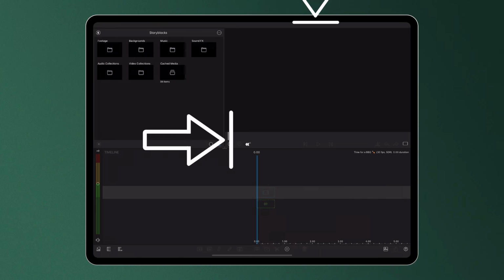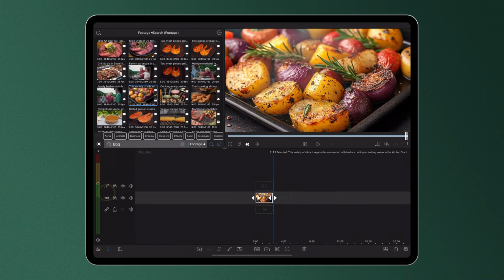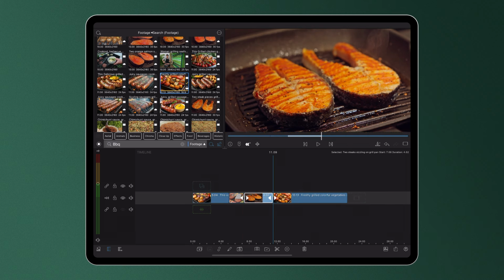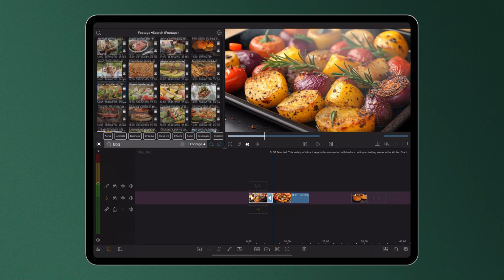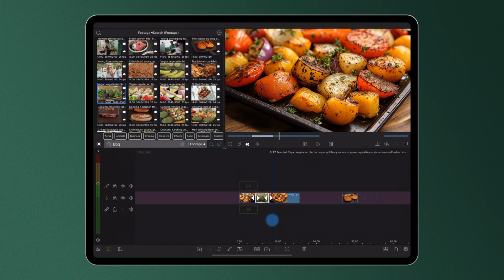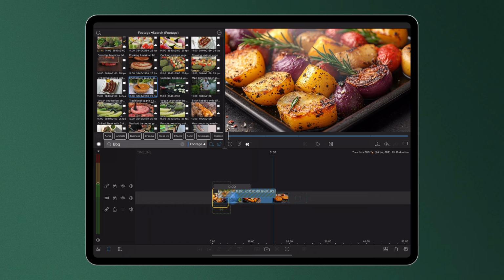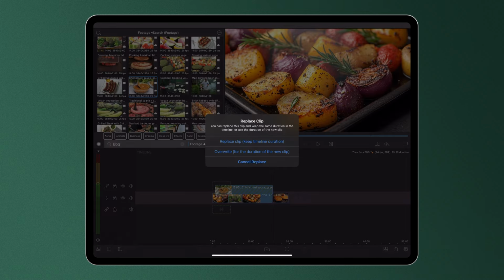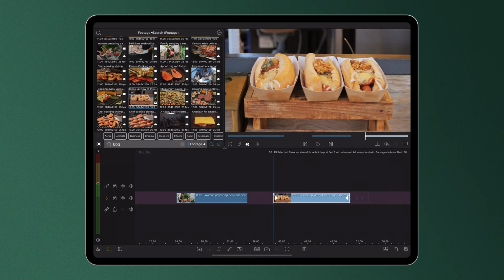Exploring Edit Modes in LumaFusion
LumaFusion gives editors the choice of editing with or without the properties of a magnetic timeline. In this video, we show you the differences between Insert and Overwrite edit modes, helping you decide which edit mode you prefer to work in!